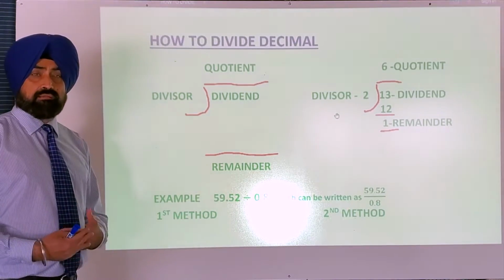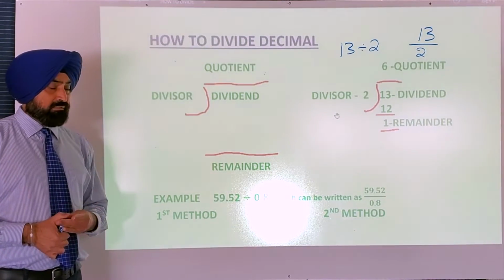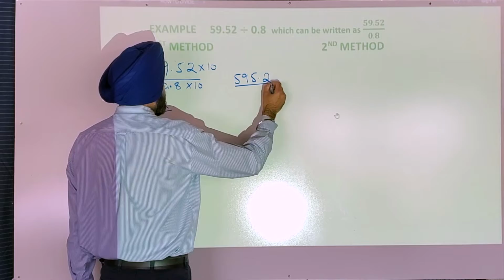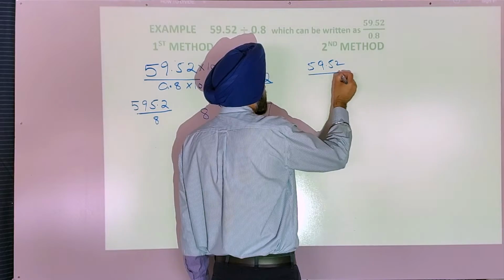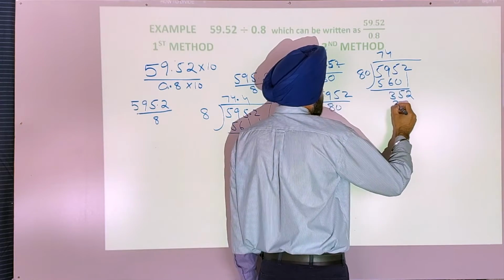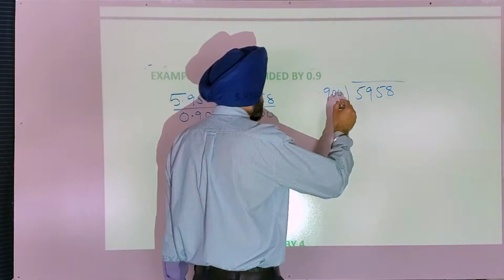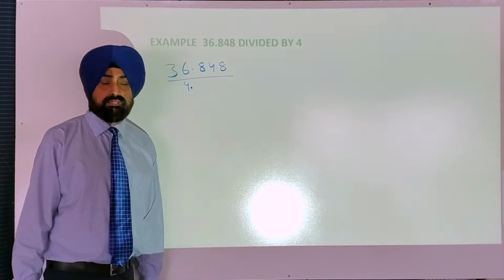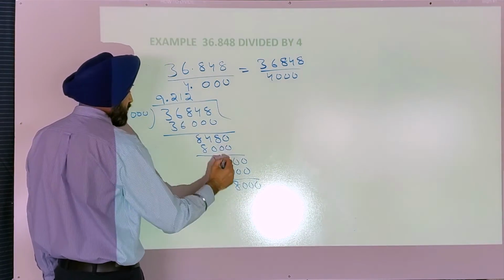How to Divide Decimals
In this video, we learn how to divide decimals.